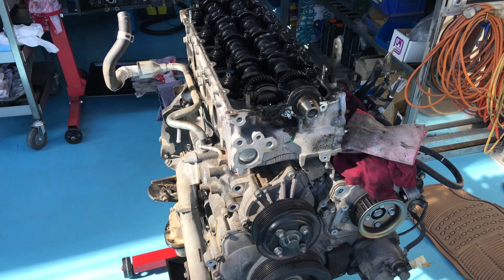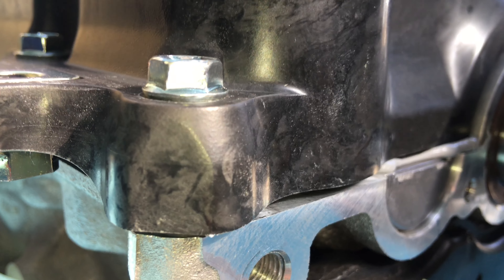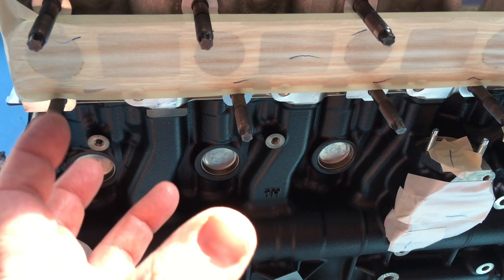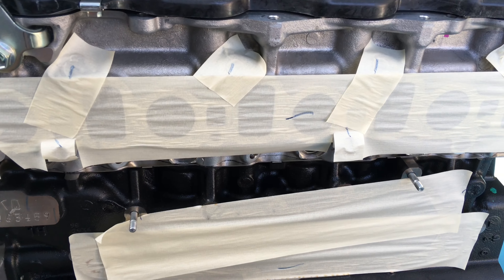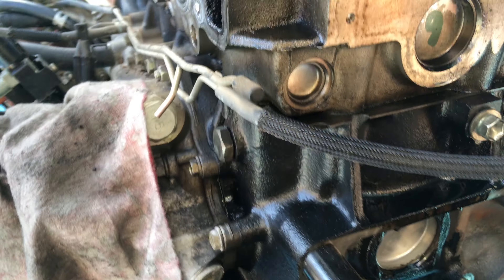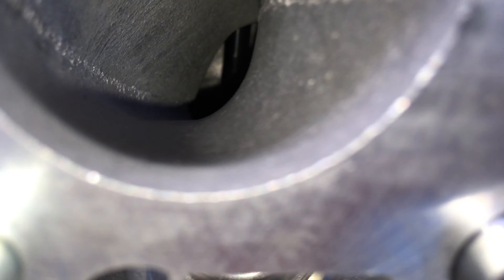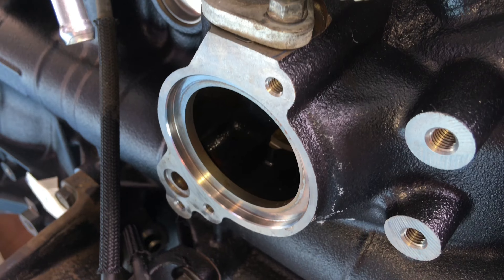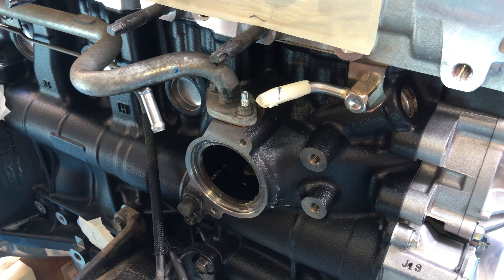ANOTHER ENGINE ALL BUT DEAD PART 8 - SO AVOIDABLE - A few tips swapping engine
ABSOLUTE WASTED A GOOD ENGINE.
Now we were just waiting a couple of days on a brand new long engine.
this is some information swapping over components from old engine to new engine.
Fourby4diesel
Toyota Land Cruiser LC120